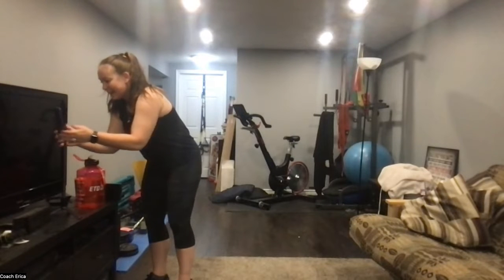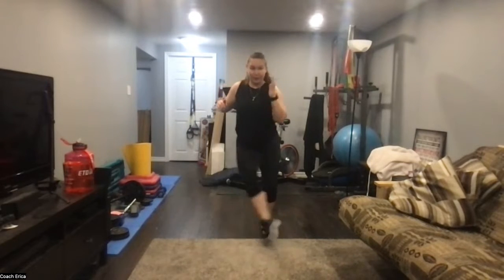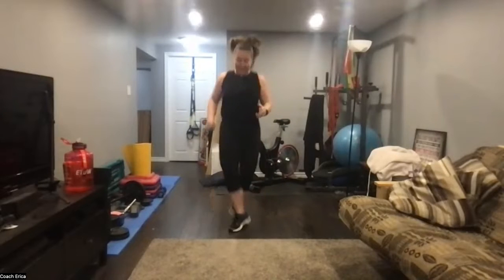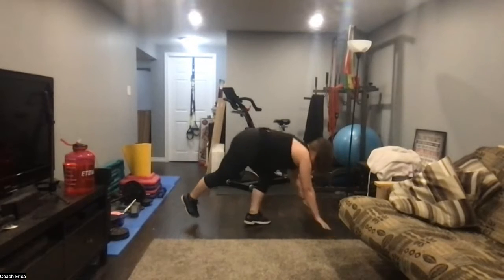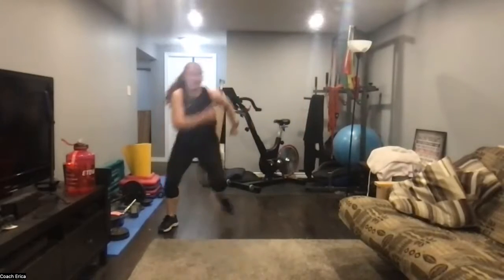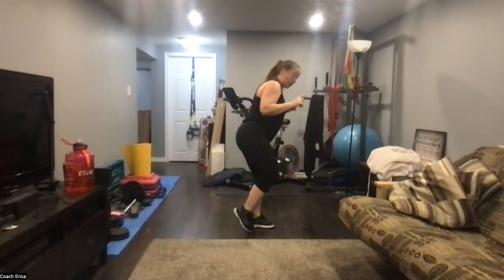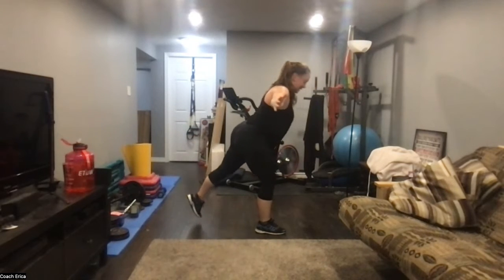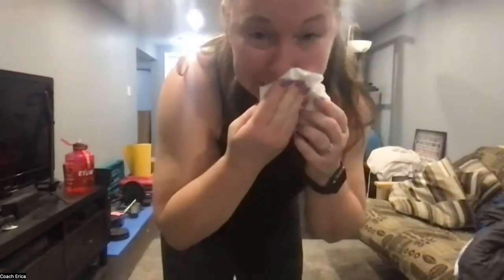Monday Oct 17th, 2022 - Pyramid style HIIT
Less than 30 mins of our pyramid style HIIT training.
Lots of options to push harder or pull back as needed.

or instagram ericaedwards680
Tell me about yourself and where you saw my information!

You can also sign up for the group by filling out this form!